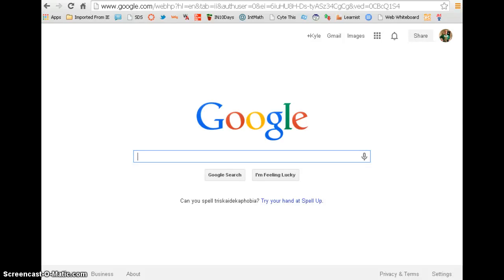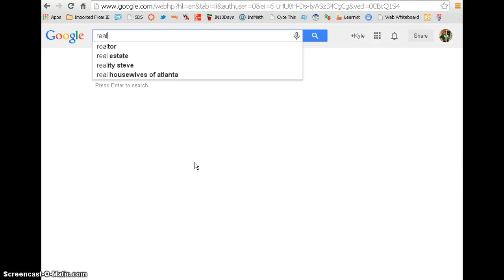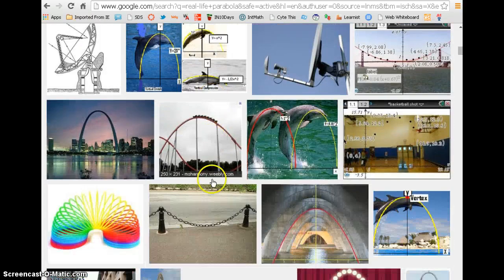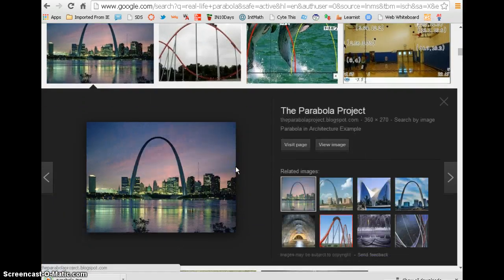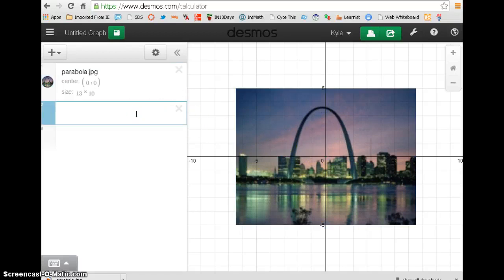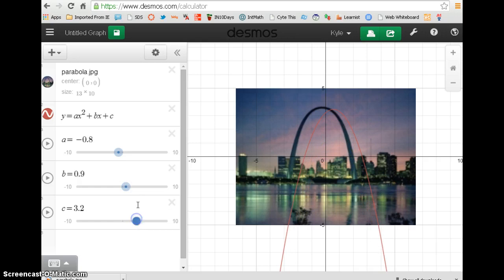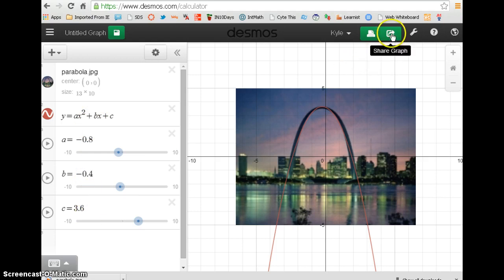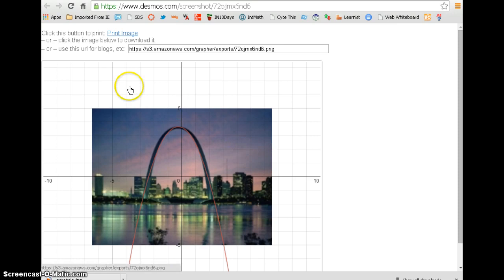Importing an Image into Desmos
This video is a short tutorial on how to import an image into Desmos.  You will also learn how to find the equation that best resembles the image.